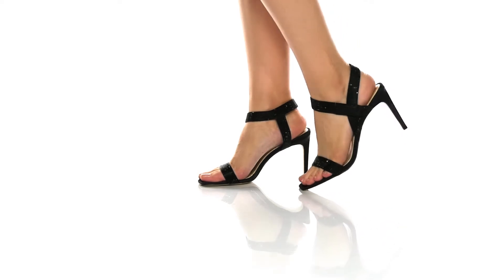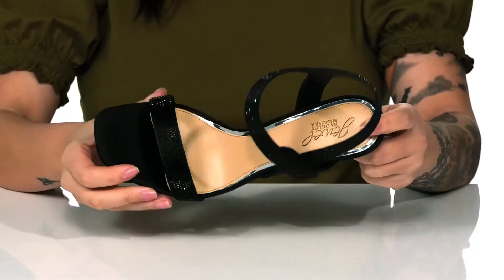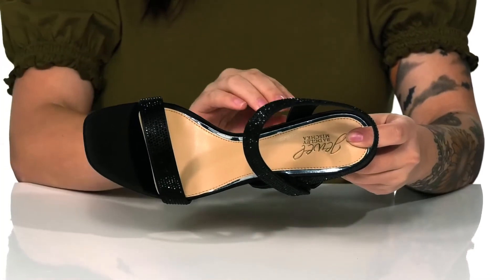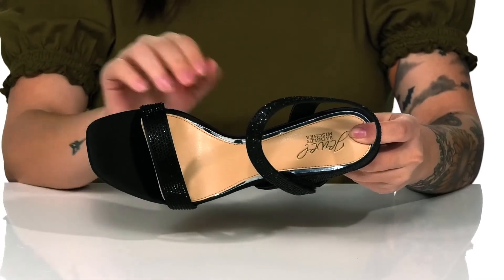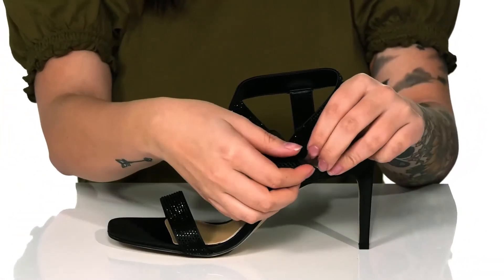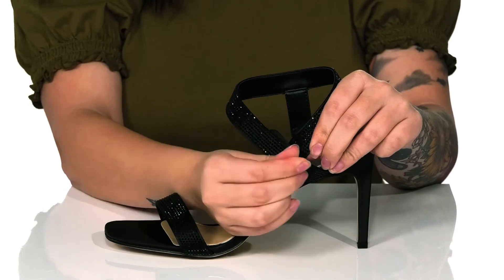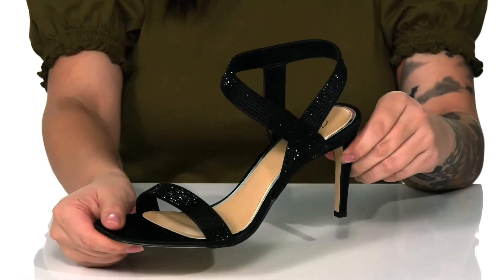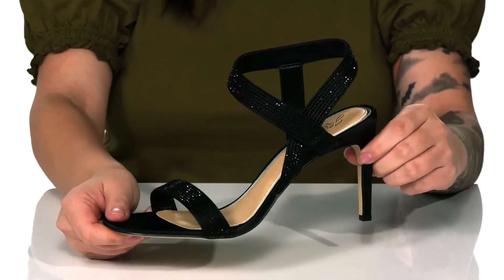Jewel Badgley Mischka Edwina SKU: 9478896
Textile upper.
Man-made lining and insole.
Flocked outsole.
Imported.